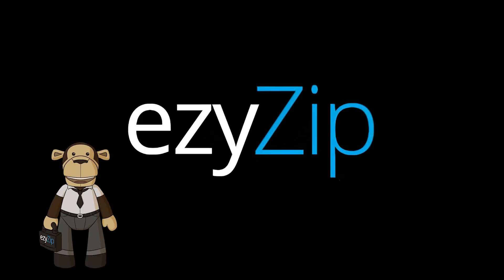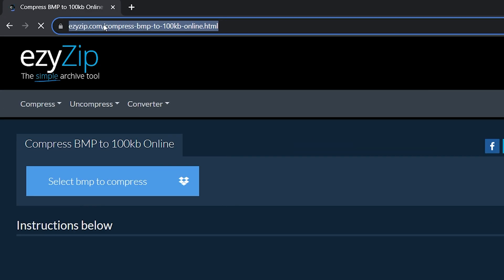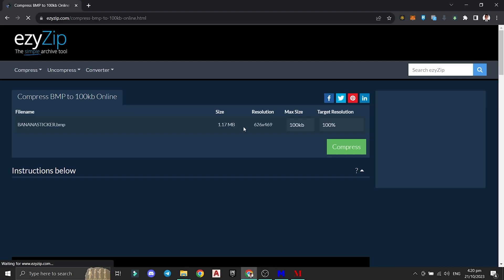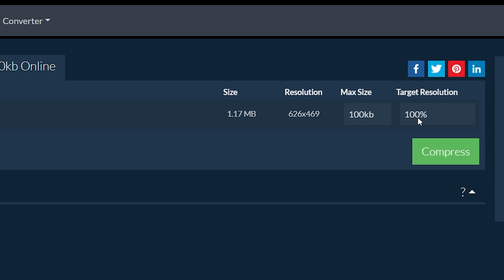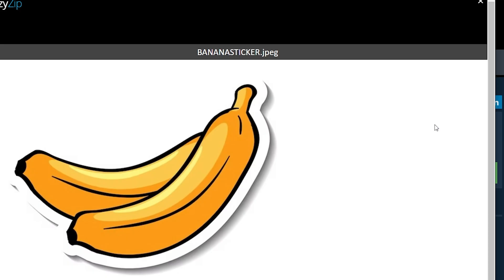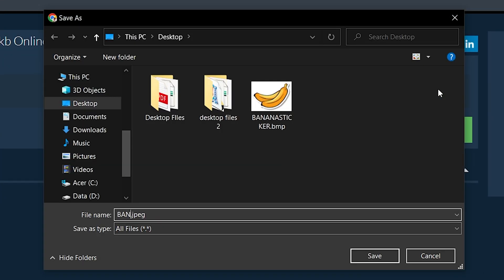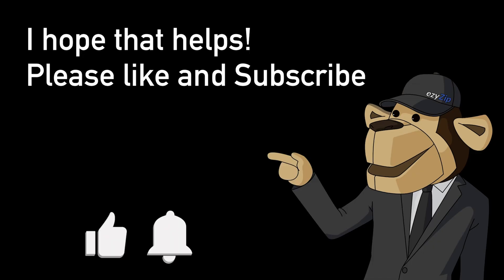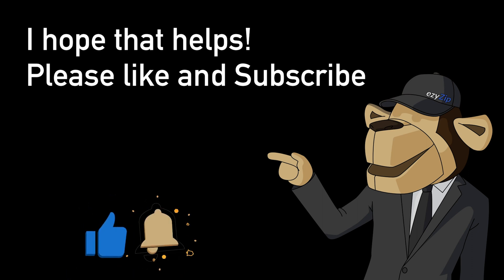How to compress BMP to 100 KB | Reduce the size of the BMP (for example, to 50 kb/200 kb/500 kb)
This video will show you how to compress BMP files to 50KB/100KB/200KB/500KB online.
No software needed, works with your browser. Free!

1. Click on "Select bmp to compress" to select the files you wish to reduce in size

2. It will list out the files you selected. You can adjust the max size (default is 100kb) and resolution by clicking on the value and selecting a new value from the dropdown.

3. Click on the green "Compress" button at the bottom to start the compression process.

4. Once all files have been compressed, you will be presented with files again. Click on "Preview" to see the new images in browser. If you are happy with it, then click on "Save" to save the compressed files to your computer.